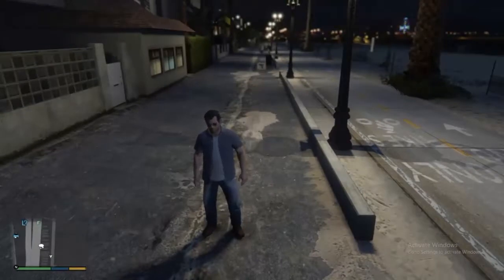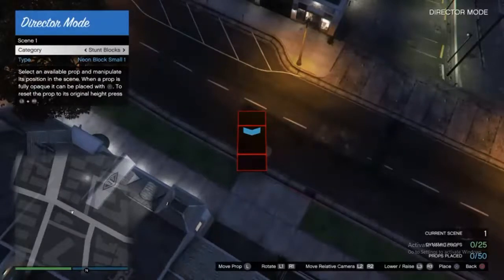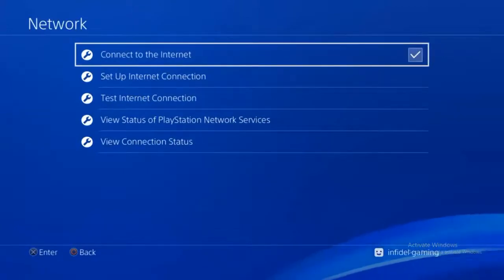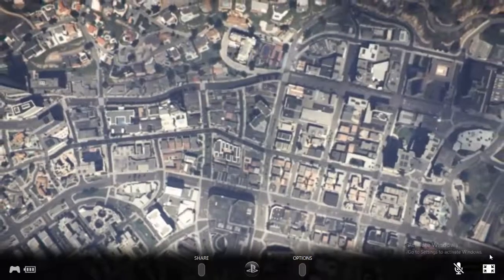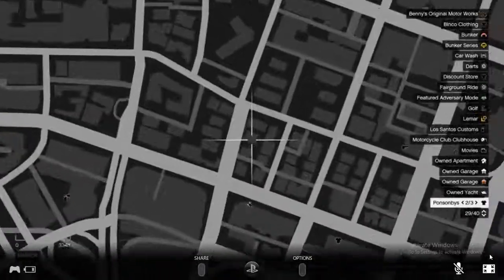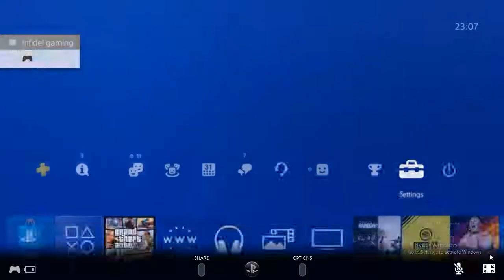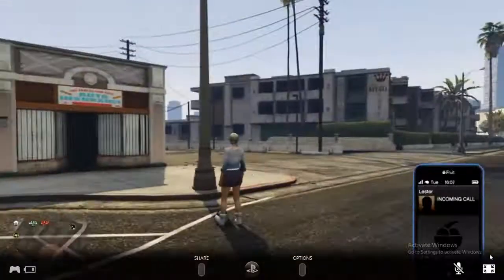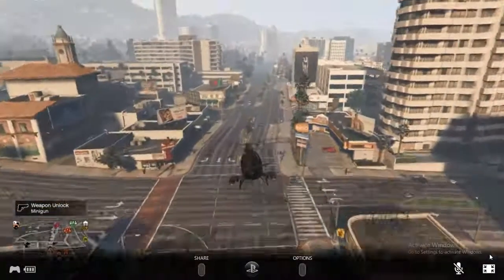GTA V ONLINE SOLO EVERYTHING ONLINE FOR FREE DM ONLINE 1 41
GET EVERYTHING FOR FREE IN GTA V ONLINE MEGA MONEY GLITCH DM ONLINE 1.41